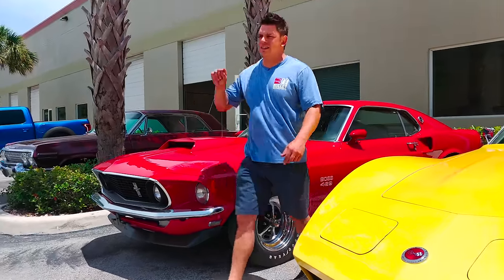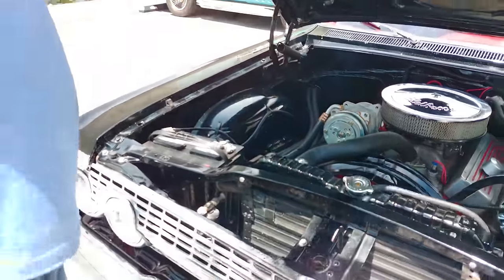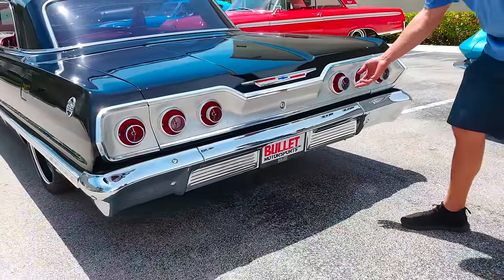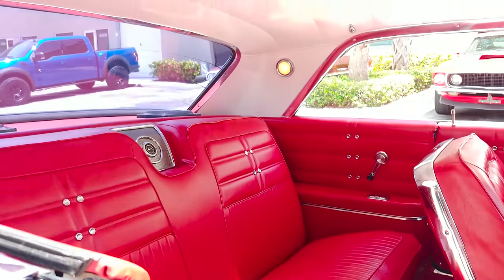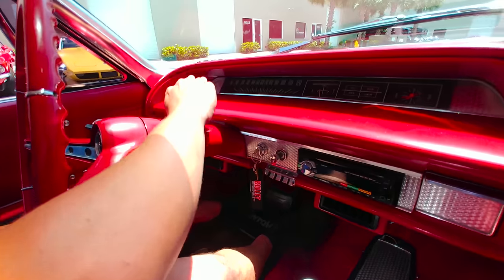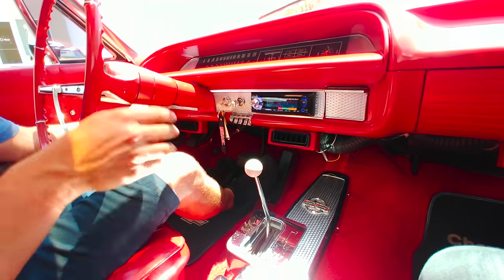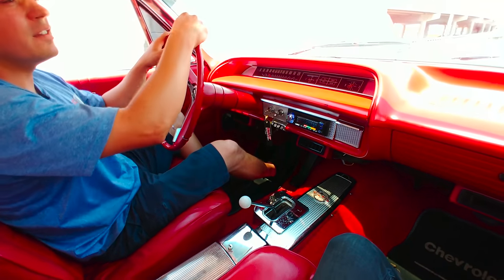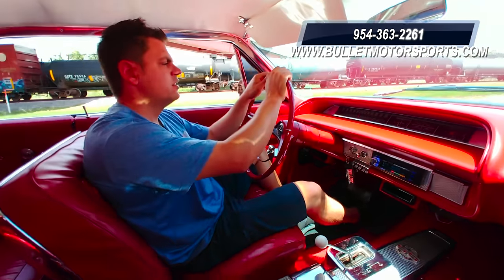1963 Chevrolet Impala SS Test Drive | REVIEW SERIES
*CAR IS SOLD* :)